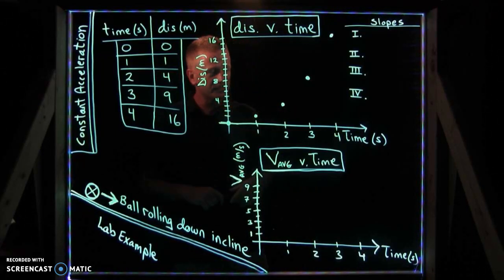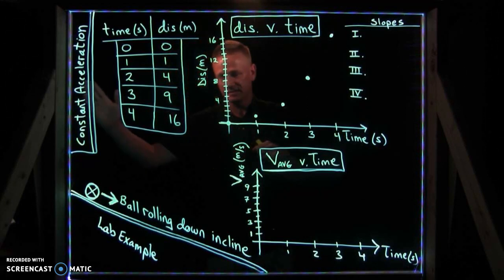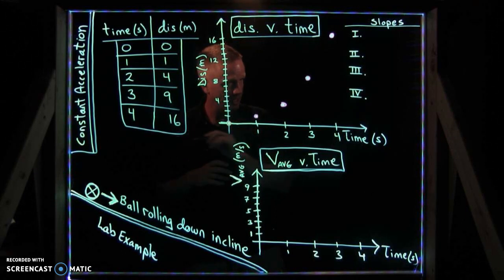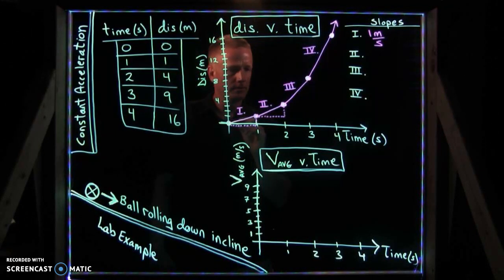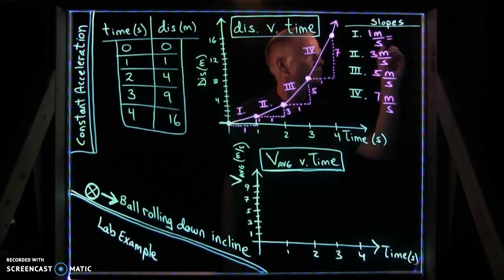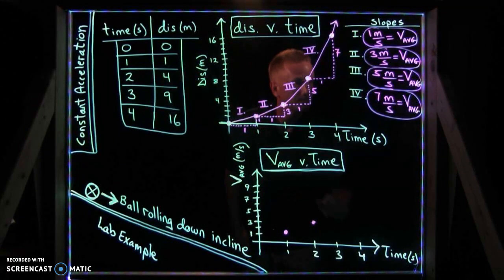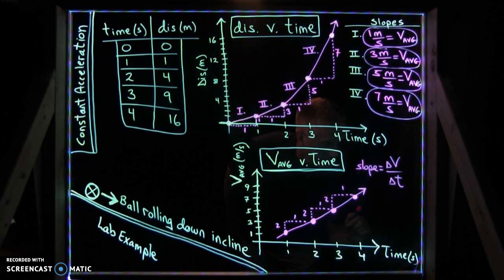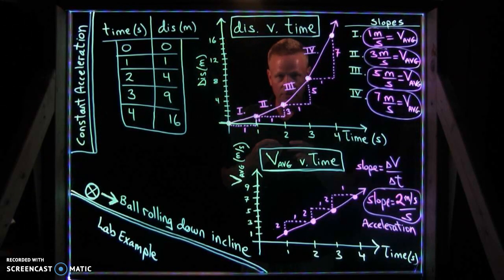graphing accelerated motion (lab example)